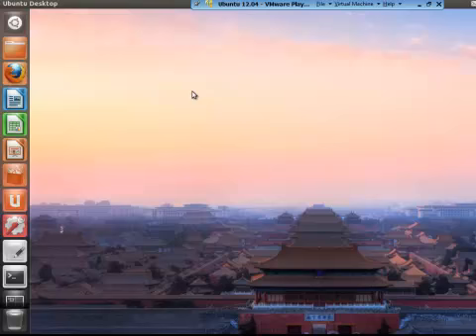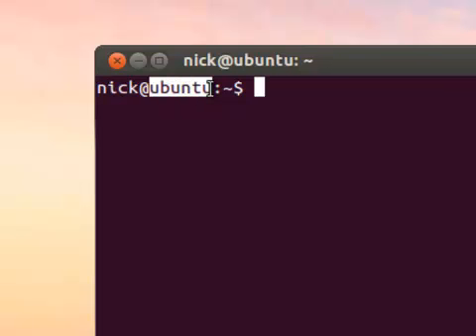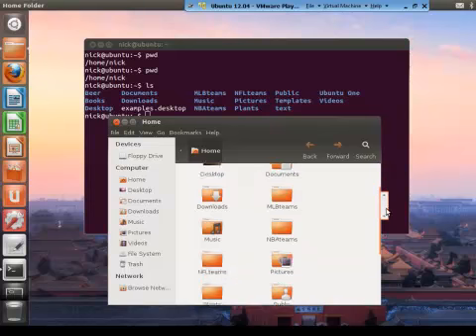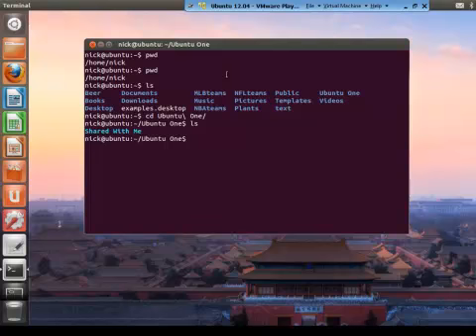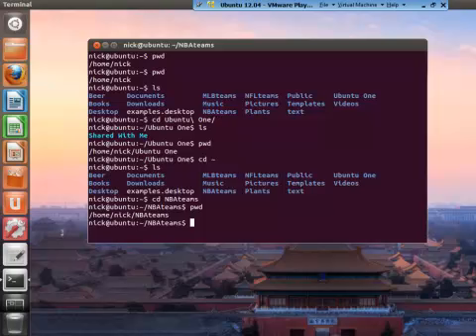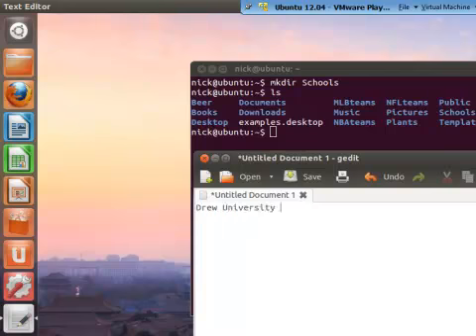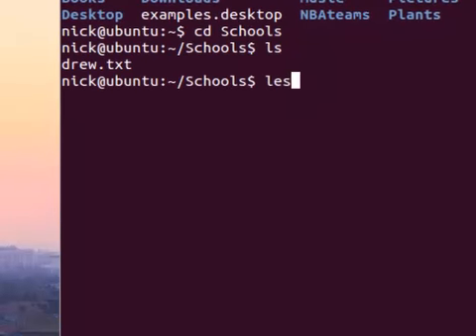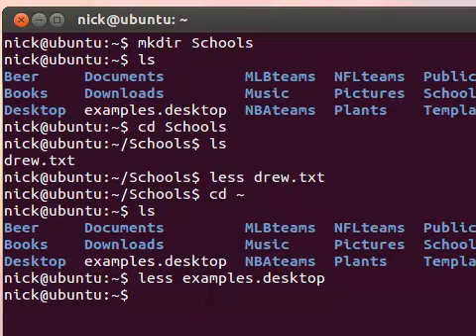Ubuntu 12.04 Terminal Tutorial #1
This tutorial goes through the beginning methods needed to navigate Linux through a Ubuntu terminal. Commands such as list and change directory will be among other commands explained in this tutorial.